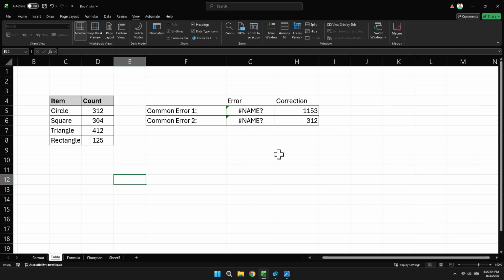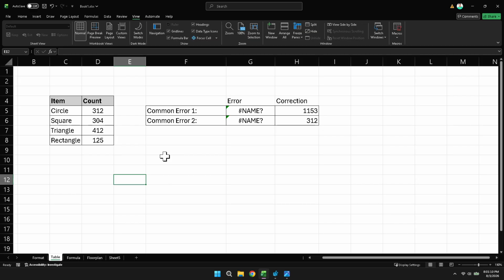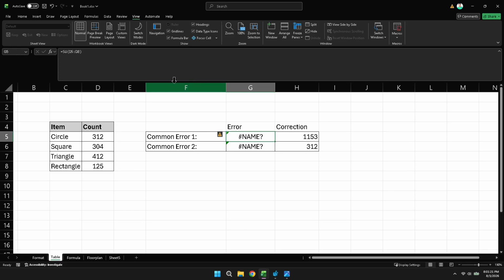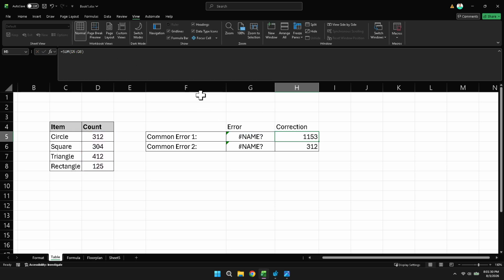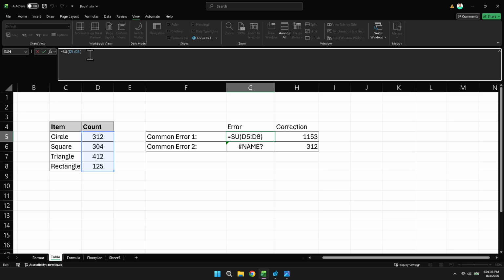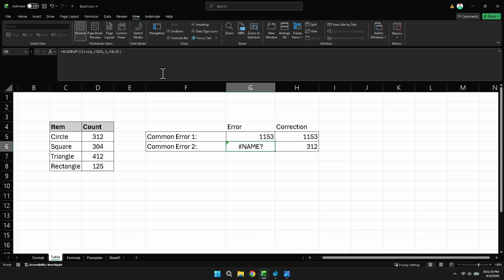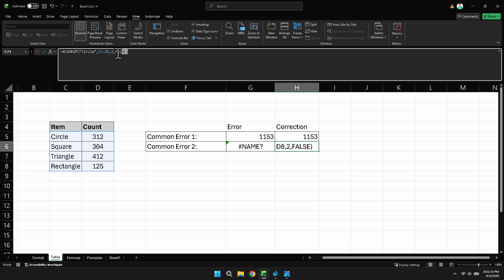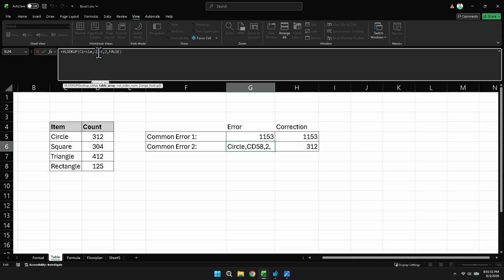How to fix the NAME? Error in Excel (Easy Tutorial)